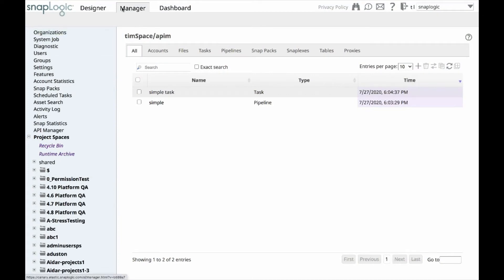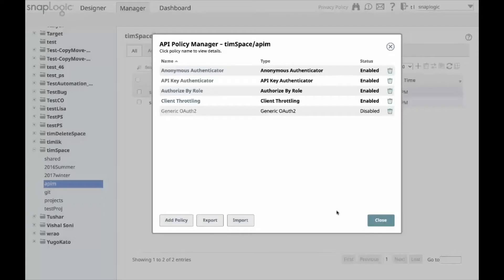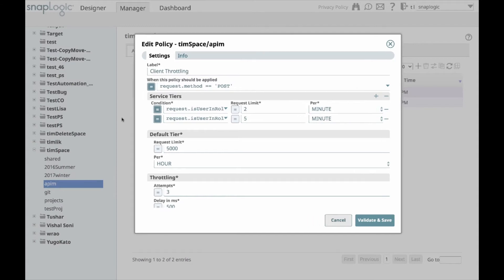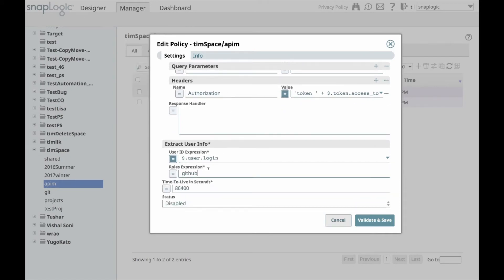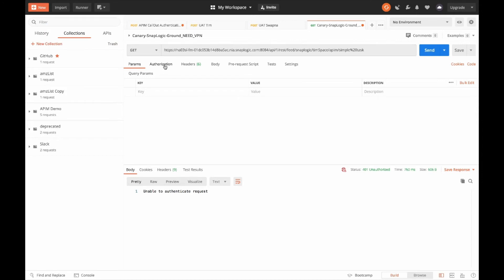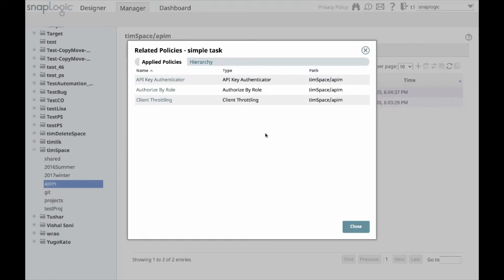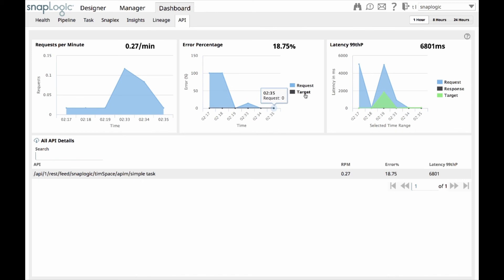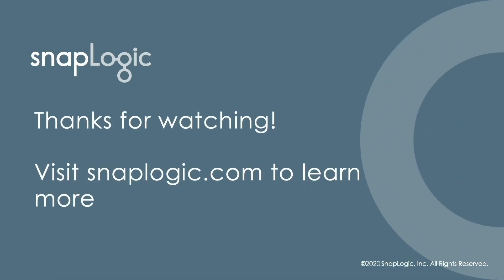SnapLogic API Management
In this video, learn about the enhanced API management capabilities that the SnapLogic Intelligent Integration Platform provides.